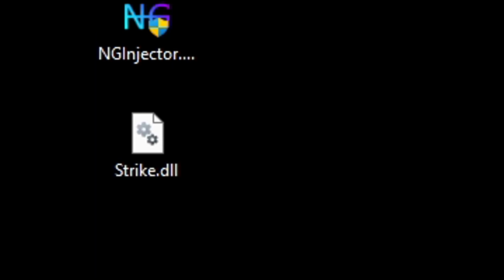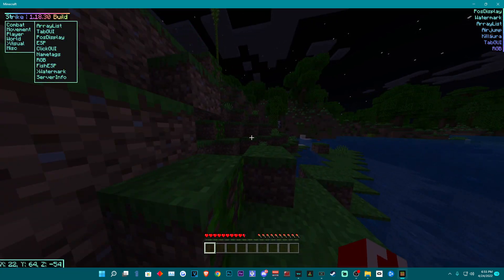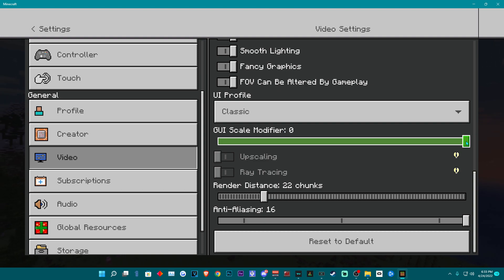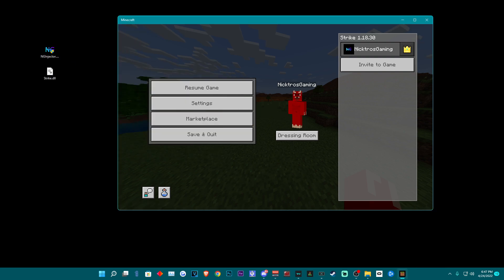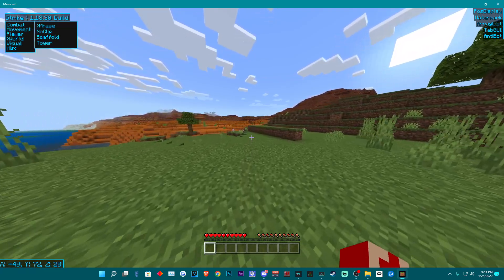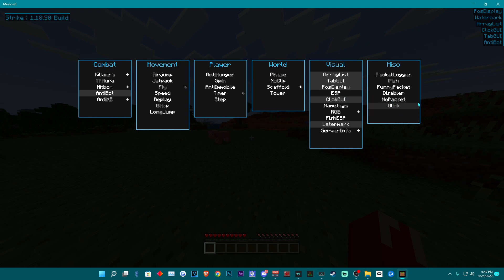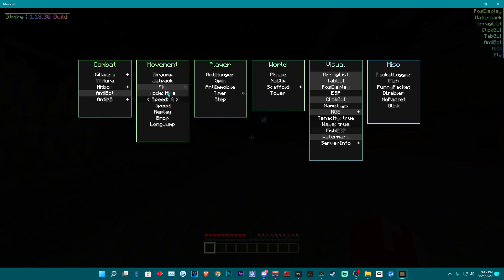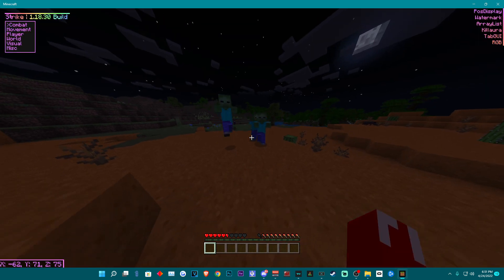Strike Client Internal 1.18.30 - Minecraft Bedrock Edition Windows 10 | 11 Hacked Client - MC Hacks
Hello everyone, NicktrosGaming here! Today I'll be going over Strike Internal Client for Minecraft Bedrock Edition Windows 10 | 11. This is for Minecraft on the version of 1.18.30.

Original Video Title: Strike Client Internal 1.18.30 - Minecraft Bedrock Edition Windows 10 | 11 Hacked Client - MC Hacks